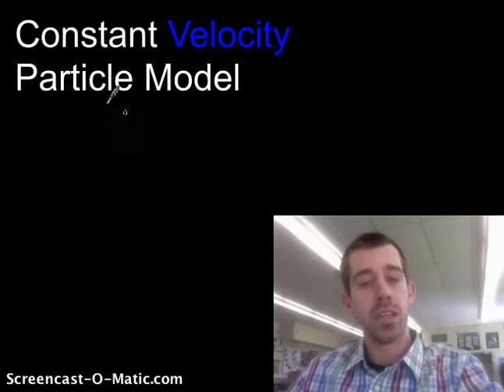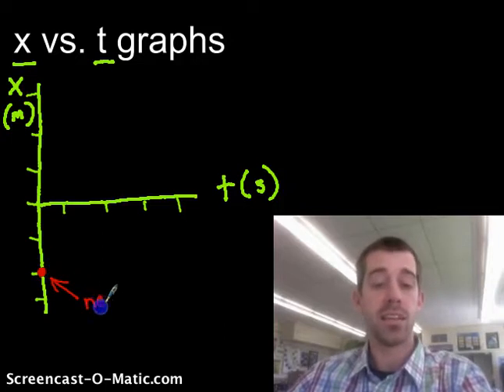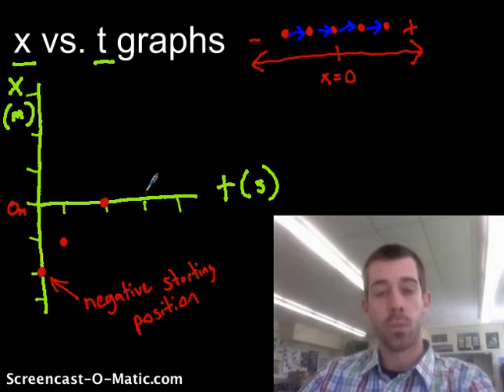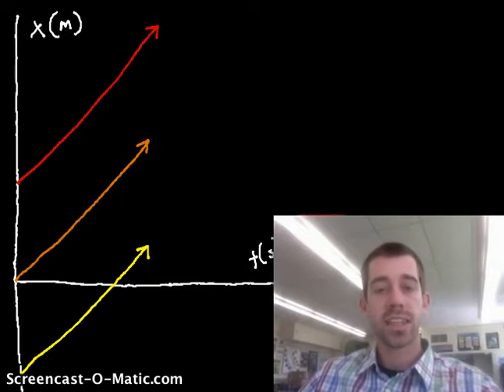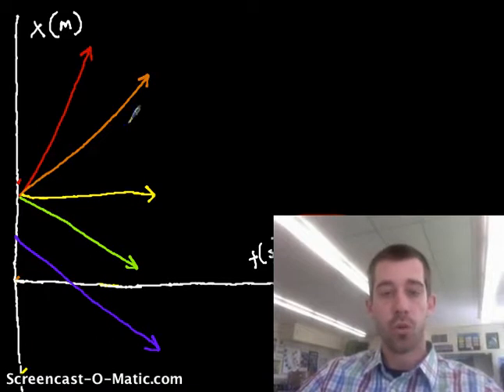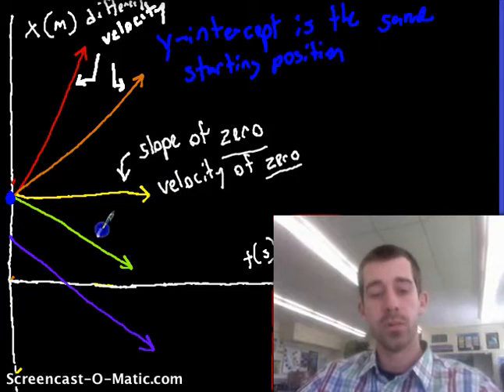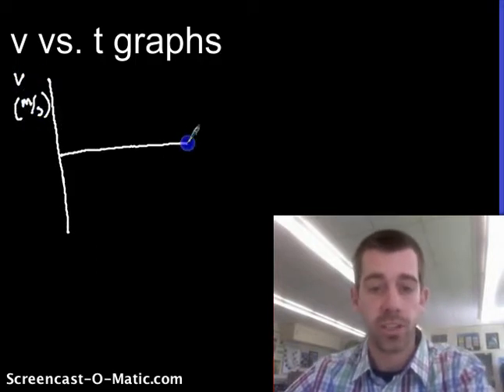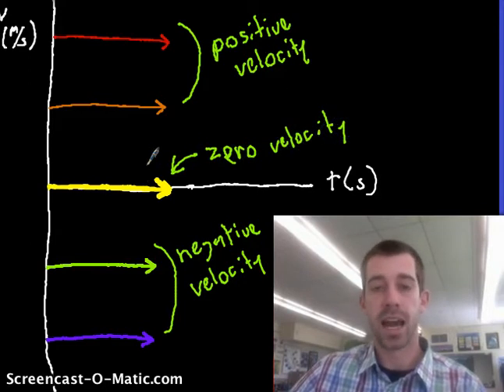Constant Velocity Graphs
My explanation of how to draw graphs of position versus time and velocity versus time for a constant velocity situation.  Used in my AP Physics class.